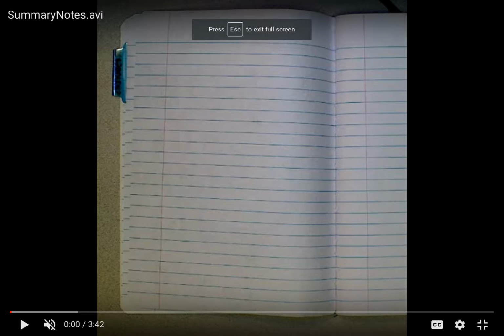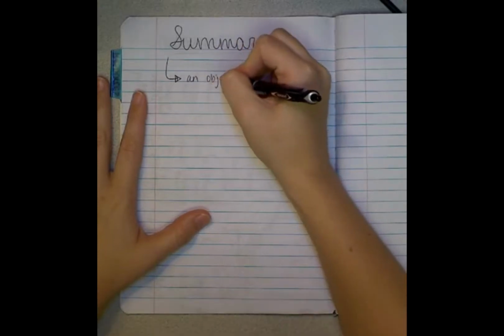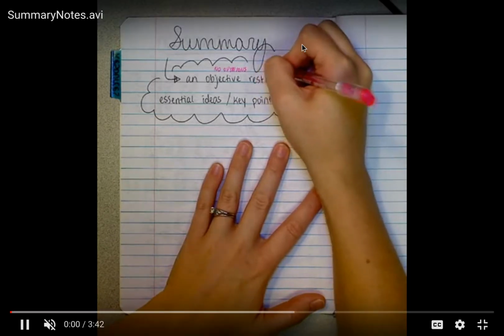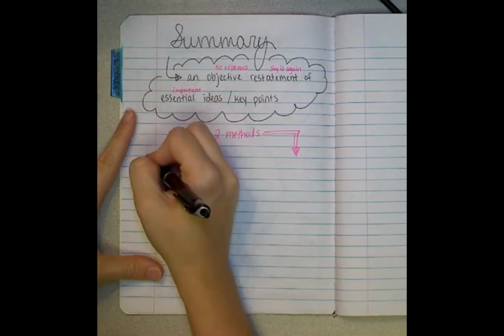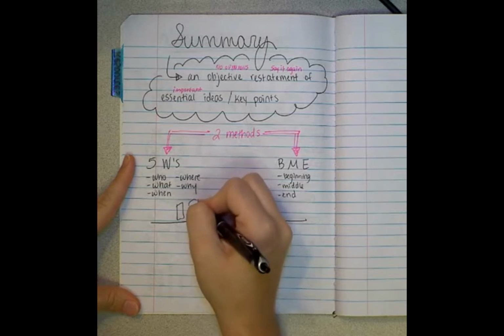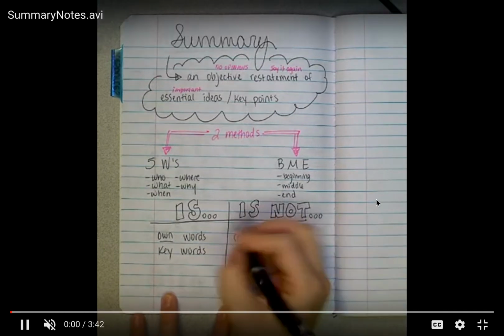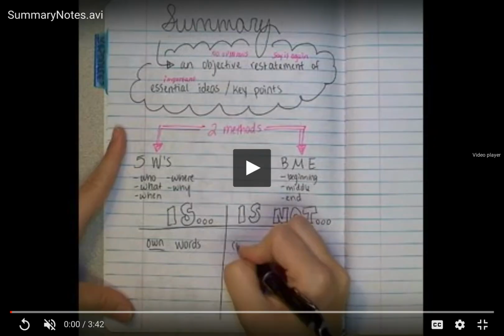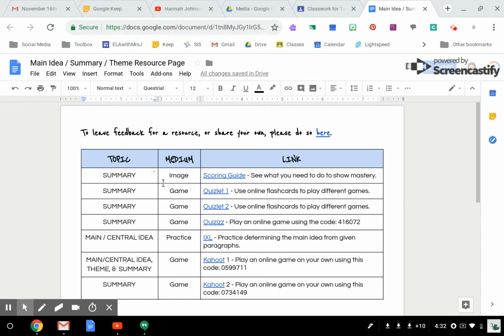Summary Notes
Learn the definition of a summary, two methods for summarizing (nonfiction and fiction), and the characteristics that make a summary.